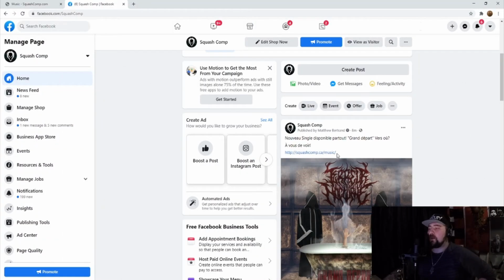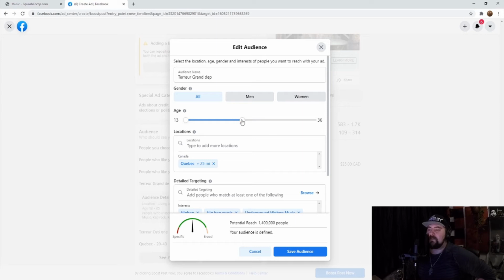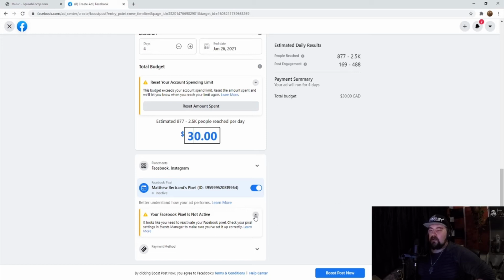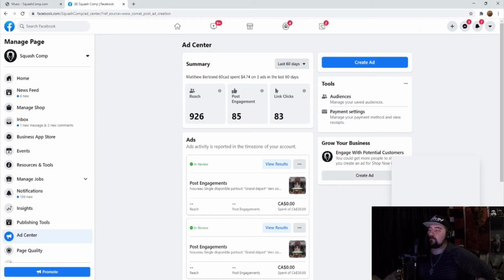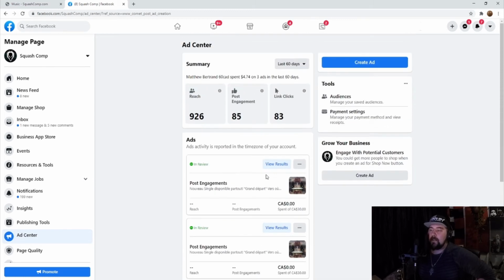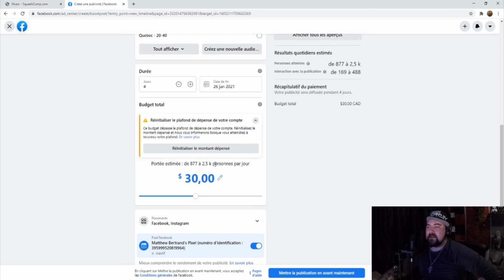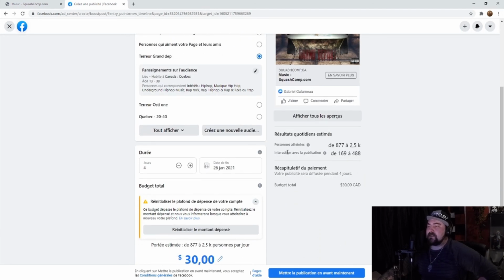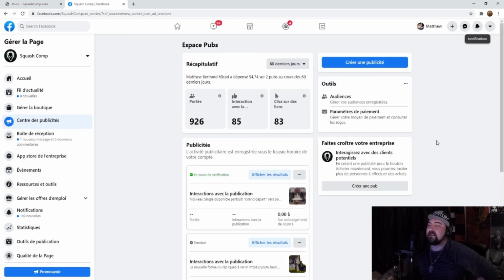#4 Advertising music with a Facebook ad / Faire la publicité de votre musique avec une pub Facebook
0:00 Intro
1:04 English Version
9:32 Version française

Quick video made to help show artists how to make a Facebook advertisement to help promote music.

Vidéo rapide conçue pour montrer aux artistes comment créer une publicité Youtube à l'aide de Google Ads pour aider à la publicité et à la promotion de votre musique.

Instrumental par: BreakBeat Studio